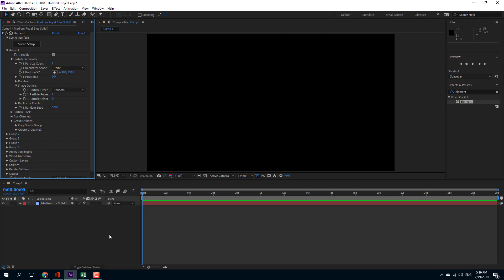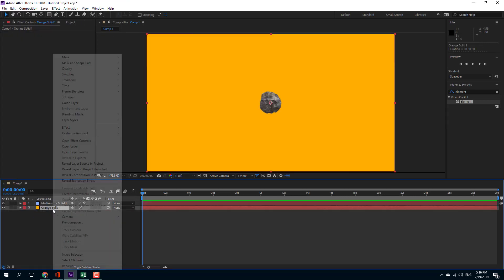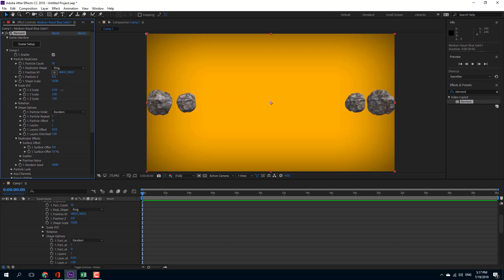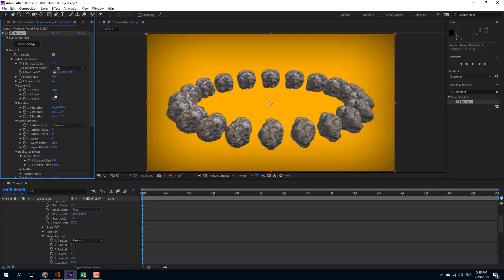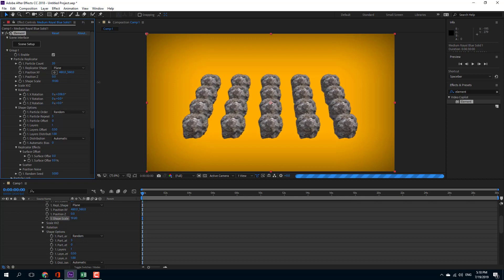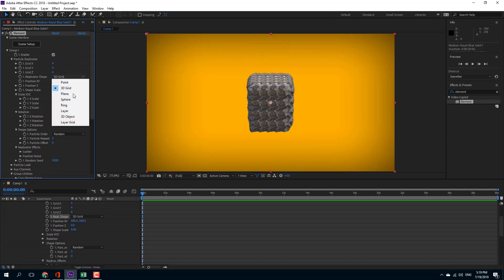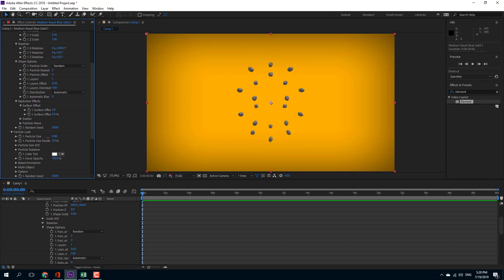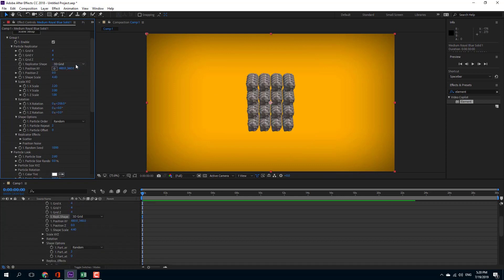Element 3D Tutorial - Lesson 33 - Shape Replication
In this tutorial, we will be discussing about Shape Replication in Element 3D.